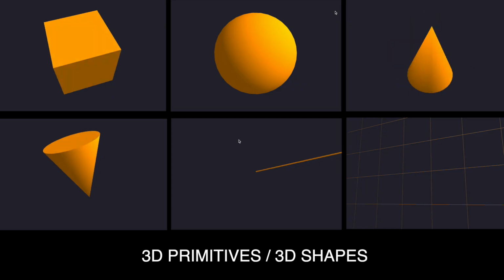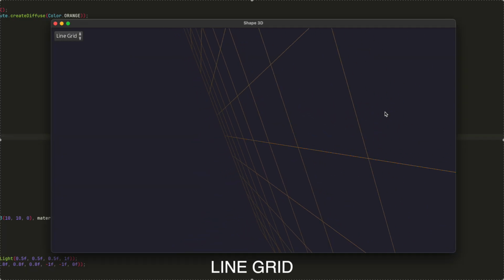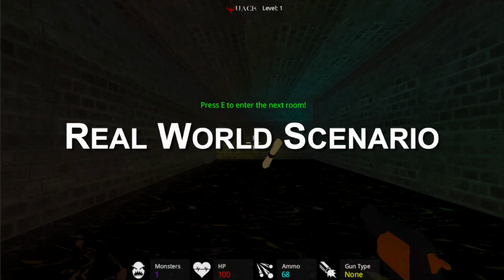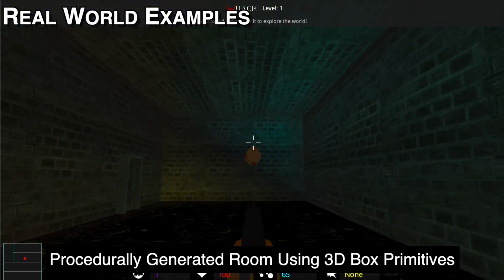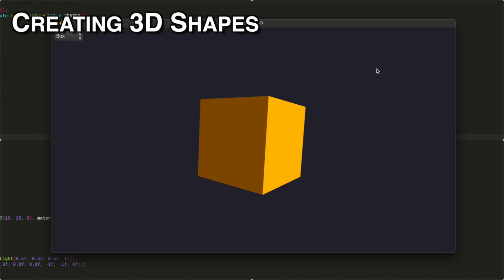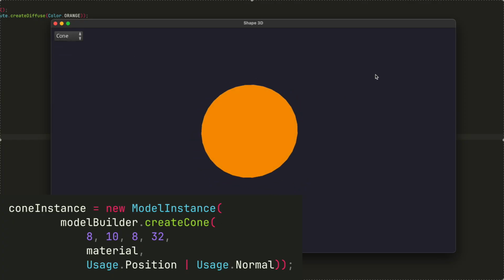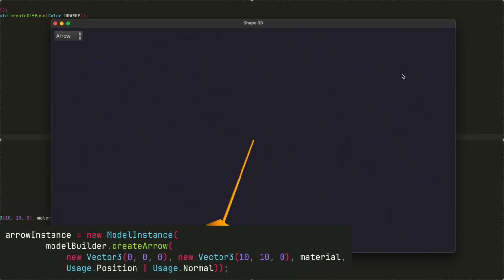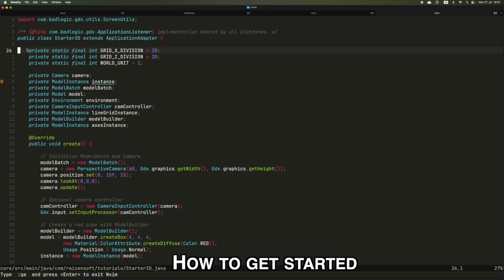Learn Java 3D Game Programming in 2026: 3D Primitives and Shapes in libGDX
00:00 Introduction
00:19 3D Primitives Types
00:33 Four Main Benefits of 3D Primitives vs 3D Models
01:55 3D Shape Common Parameters in libGDX
02:21 Box Shape
02:33 Sphere Shape
02:43 Cone Shape
03:03 Capsule Shape
03:13 LineGrid
03:23 Arrow
03:53 libGDX Starter Template